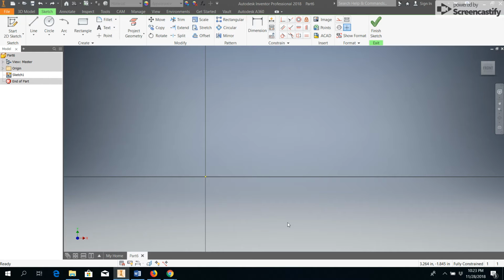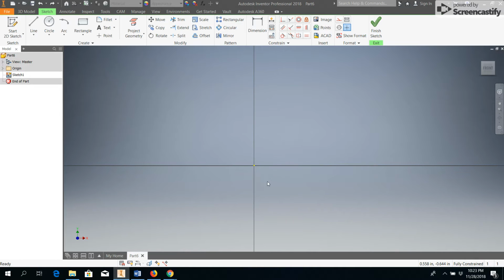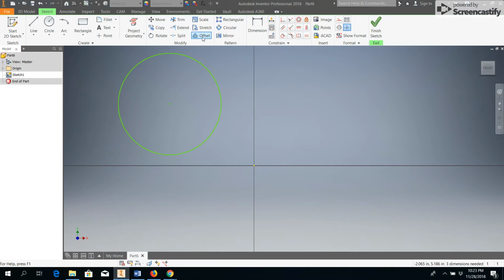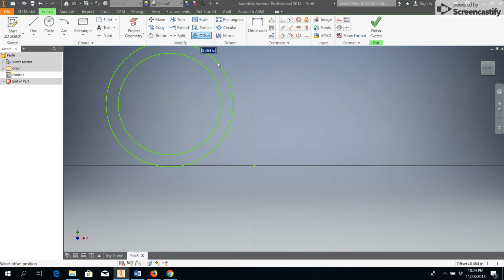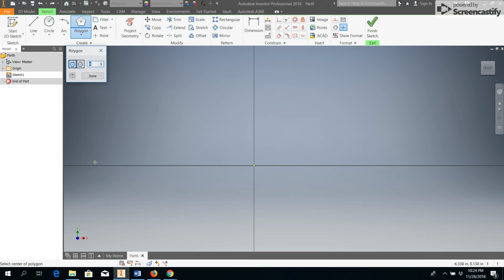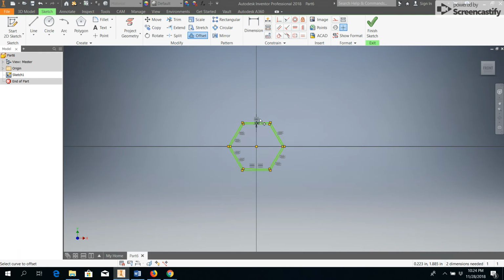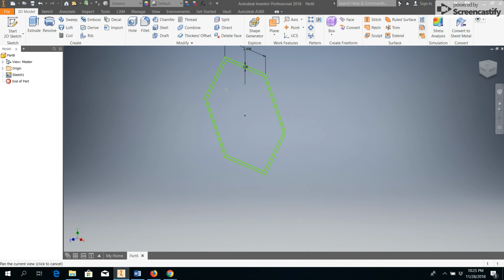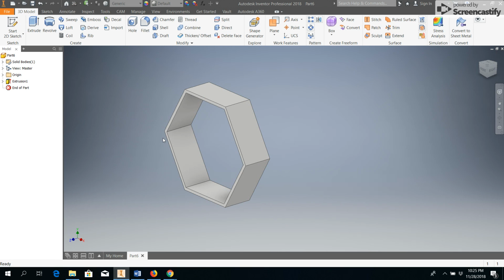offset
this video shows how to use the offset tool in autodesk inventor